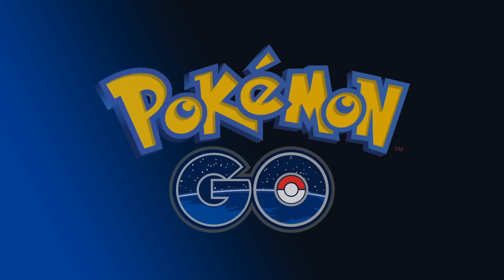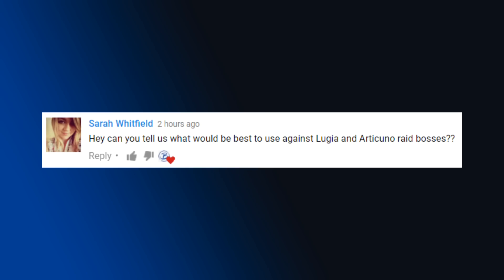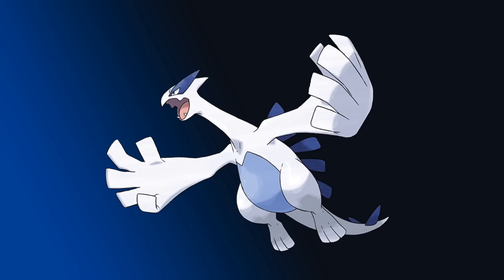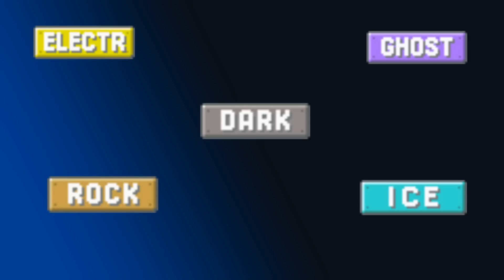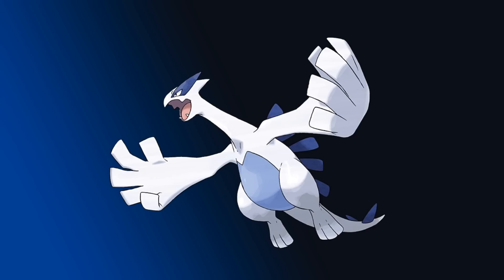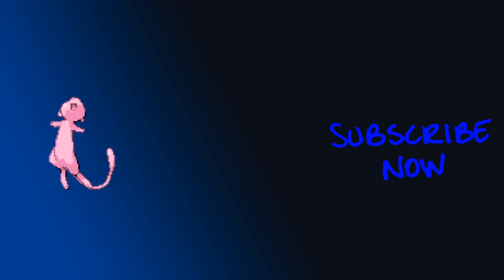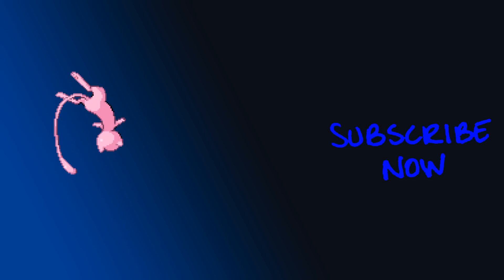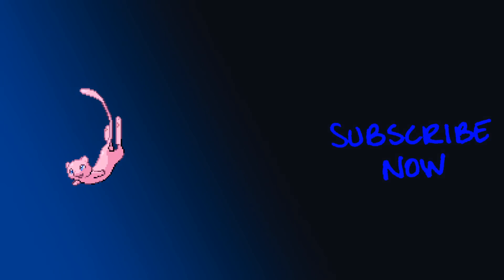BEST POKEMON TO USE AGAINST LUGIA LEGENDARY RAID BOSS !! - POKEMON GO RAID GUIDE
A guide to help take down Legendary Raid Boss Lugia. Help with techniques and which Pokemon to use to embrace their strengths and weaknesses.  Lugia is a really powerful Pokemon so no solo yolo. Also, which movesets work best with Lugia.

Any questions, drop them down below !!